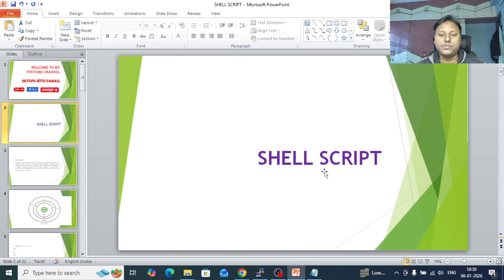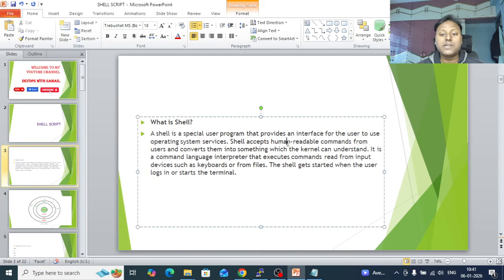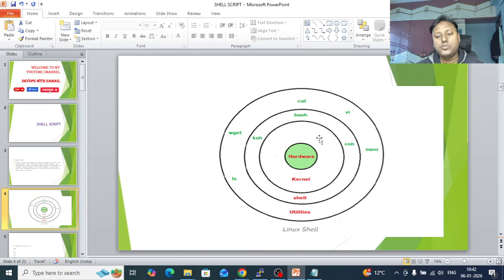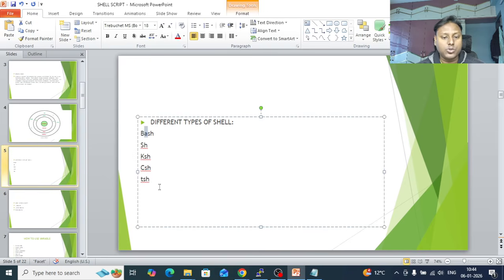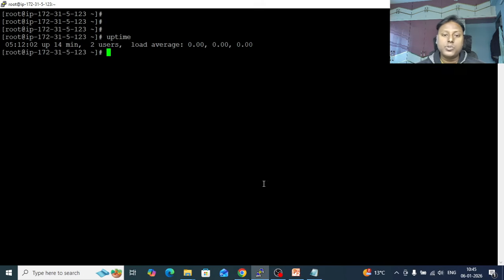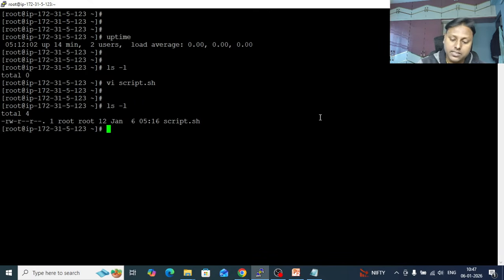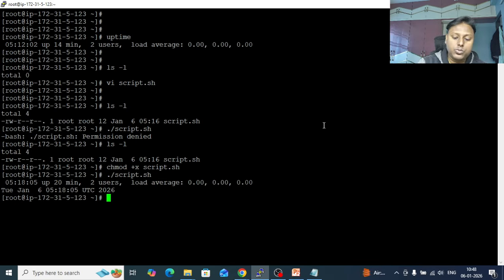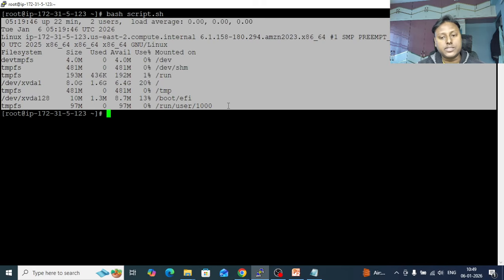SHELL SCRIPT Tutorial for Beginners | Shell Script - 1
This is video is for Shell script where you can learn basic details about shell and how we can apply it for devops.